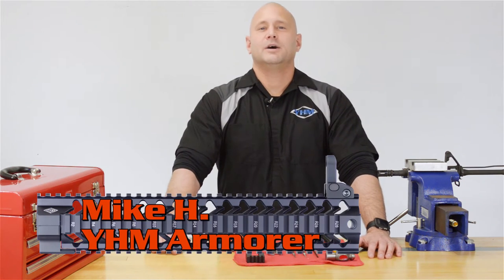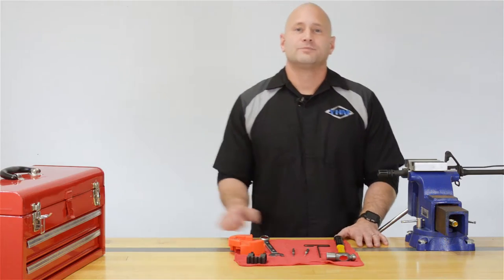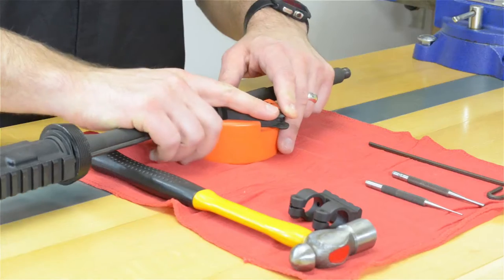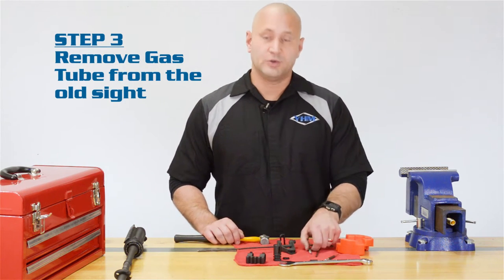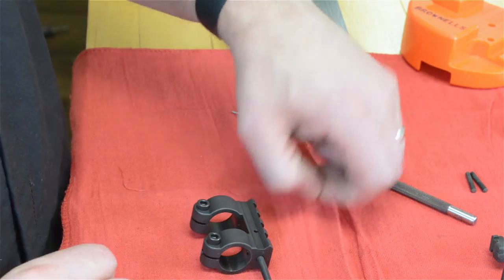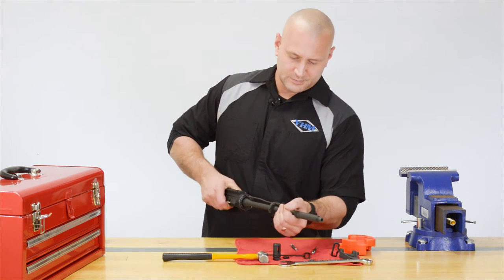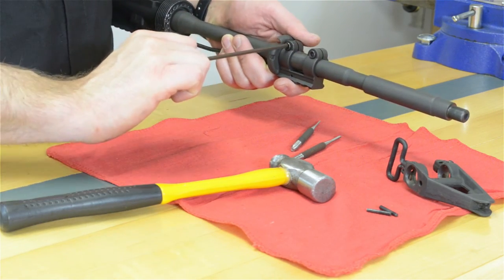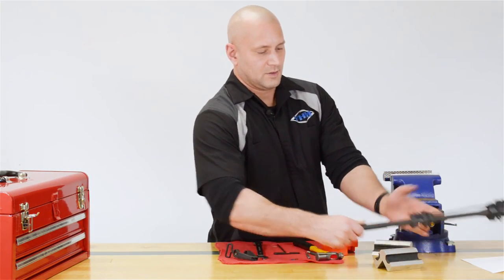YHM Gas Block Installation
Installation instructions for YHM Gas Blocks
Part s
YHM-9381A
YHM-9384
YHM-9387
YHM-9388
YHM-9835A